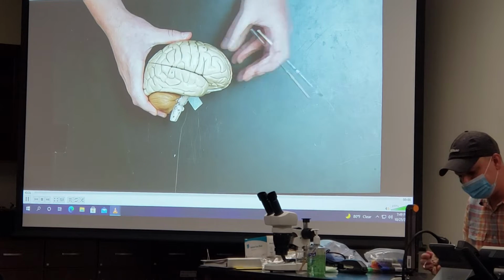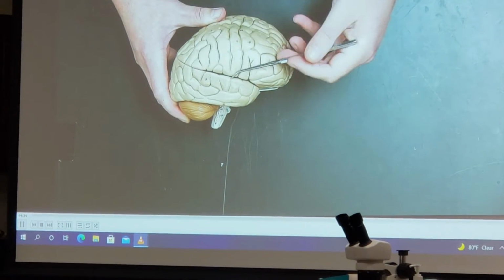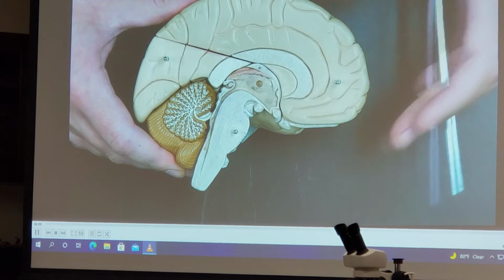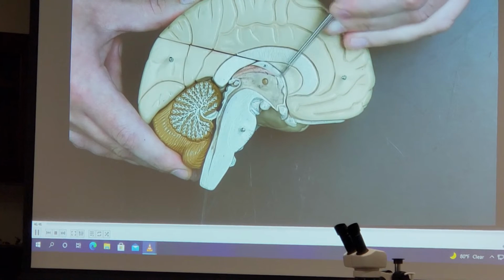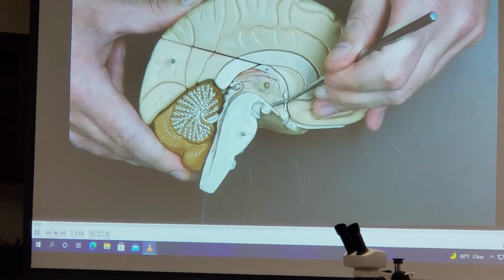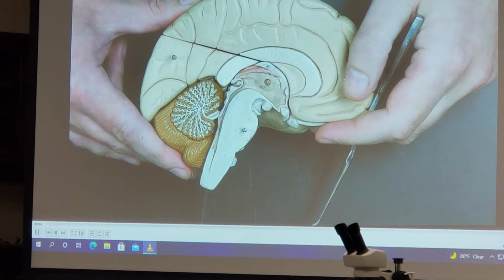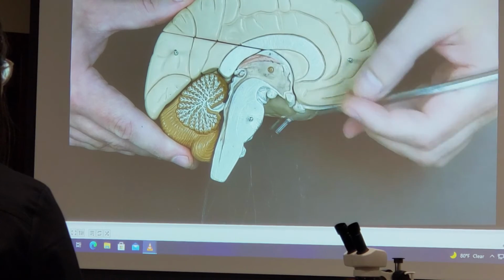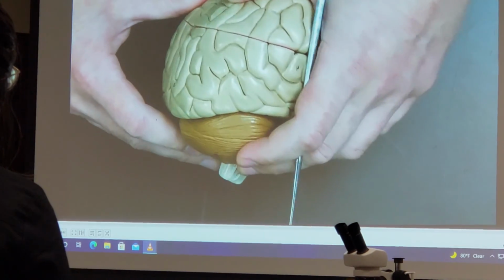parts of the brain